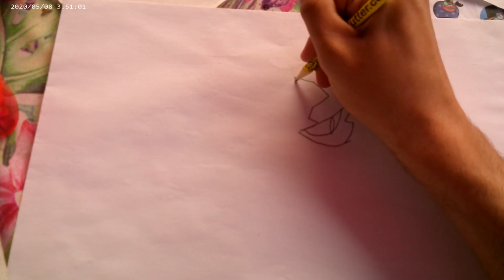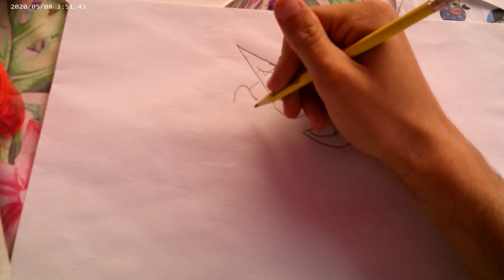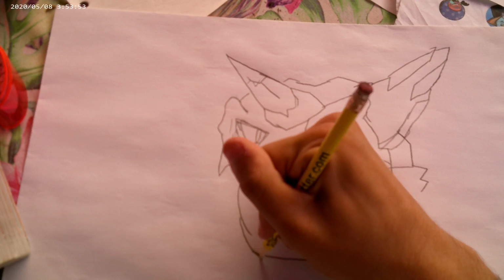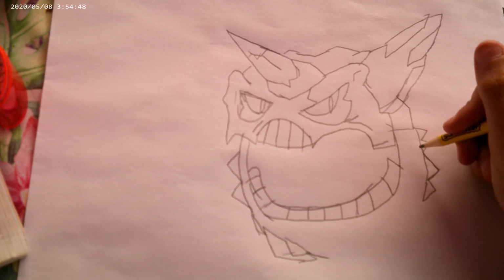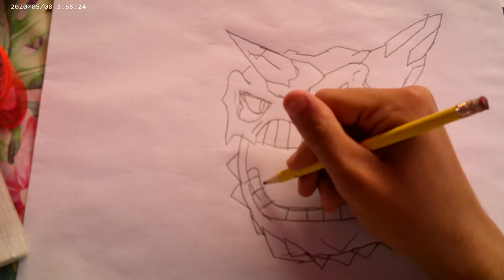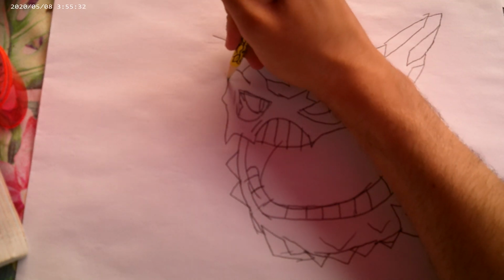animating outside presents how to draw mega Glalie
were gonna draw glalies mega evolved form